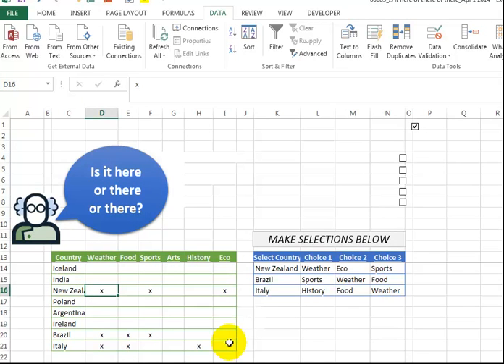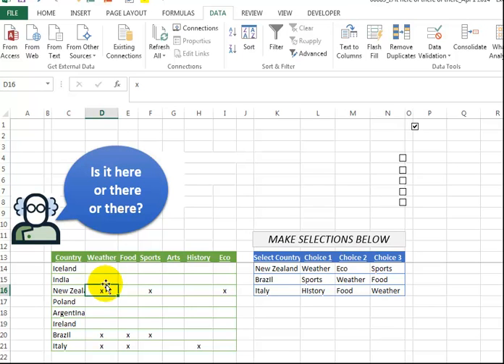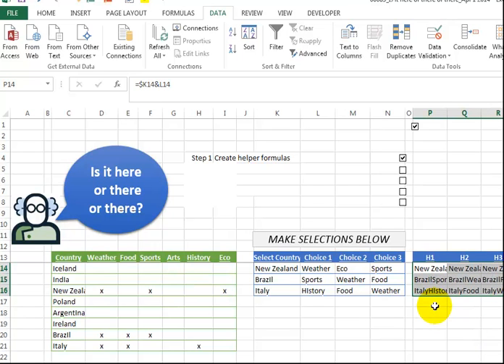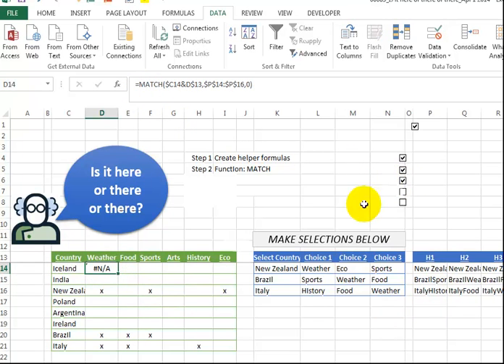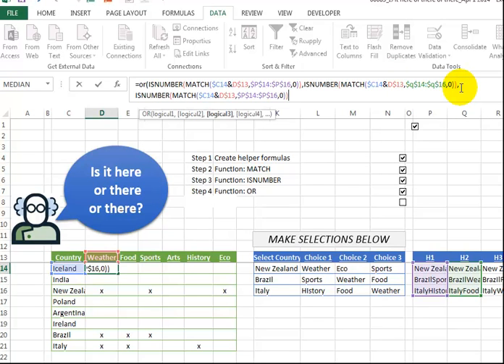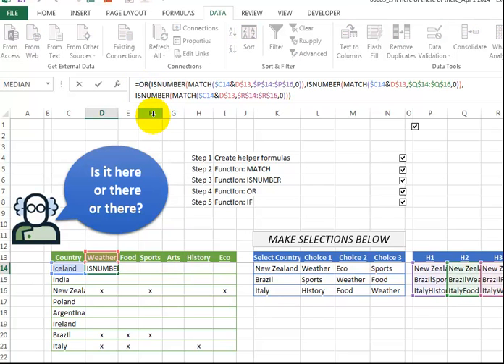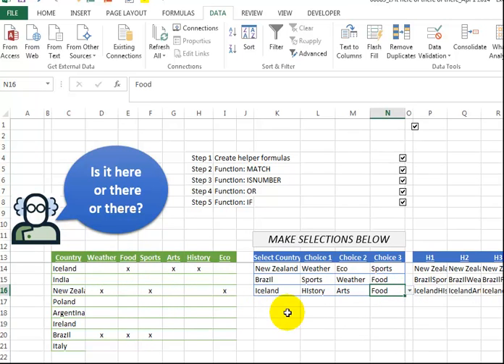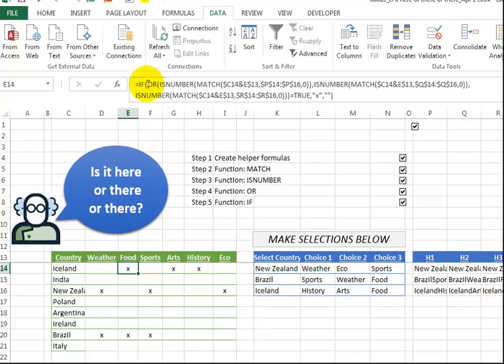Video 00087 Is it here or there or there?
Do you create solutions in Excel for other people?  If so, it's important that they understand the entire solution and can modify it when required.
In this video I combine several simple functions to create a solution (instead of creating a complex array formula that many won't understand).